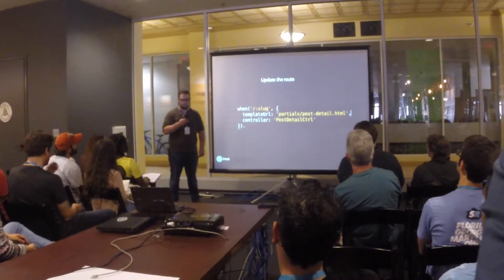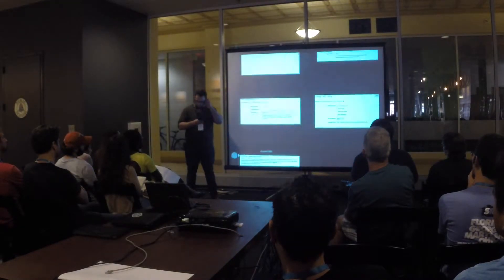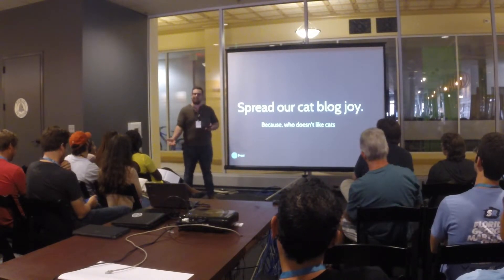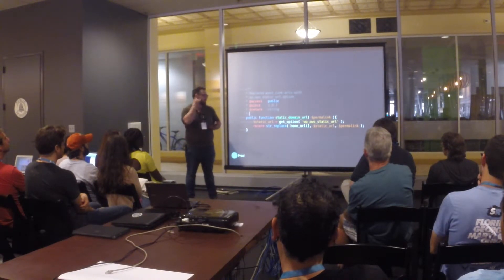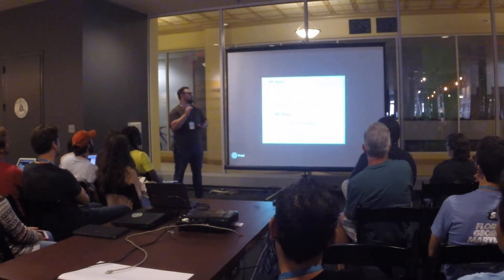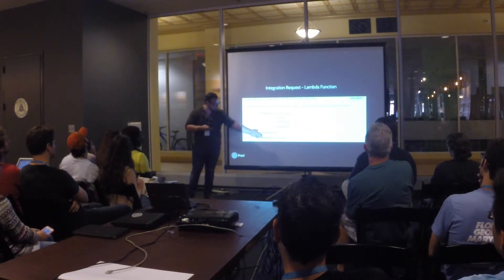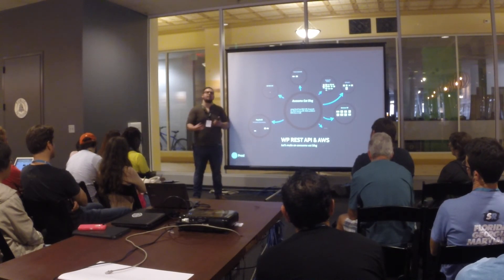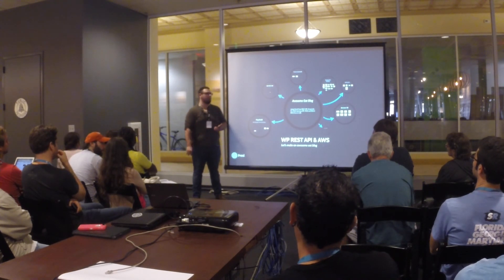WordPress REST API & Amazon Web Services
Adam Bradford,
WordCamp-Orlando,
WordPress-Orlando